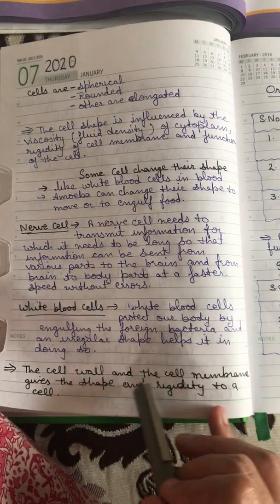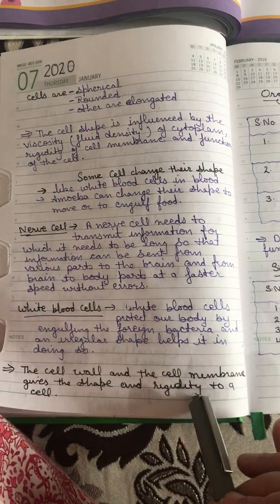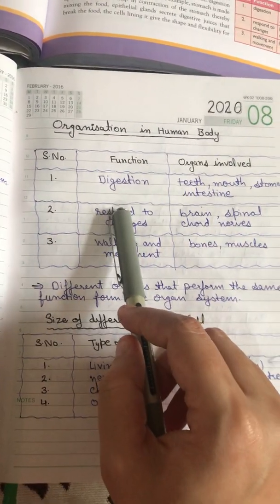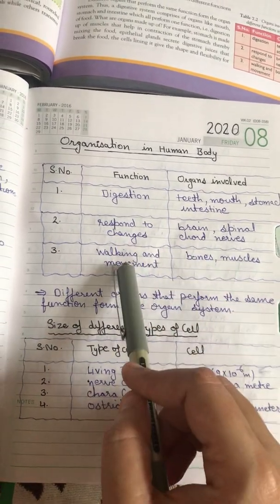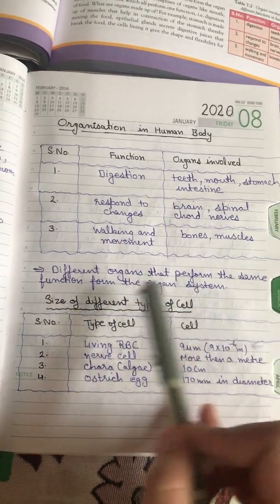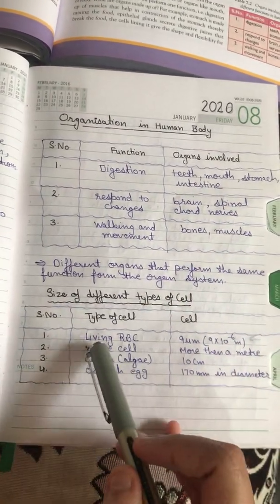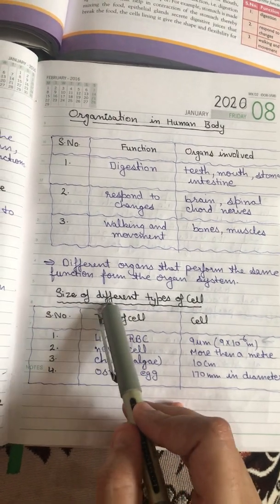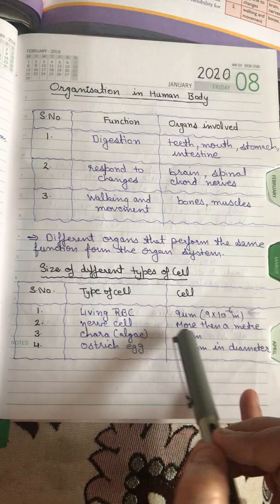Cell class 8 - part 1